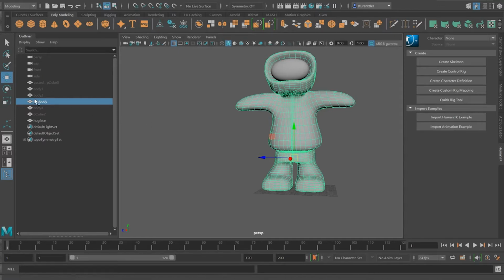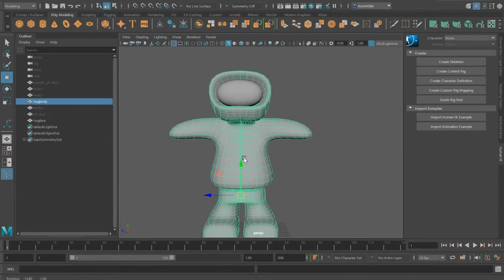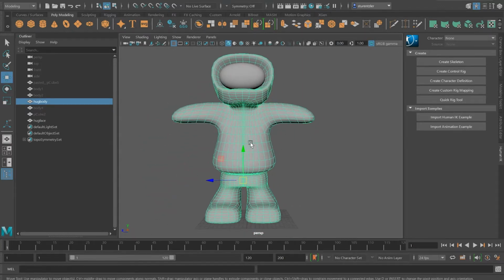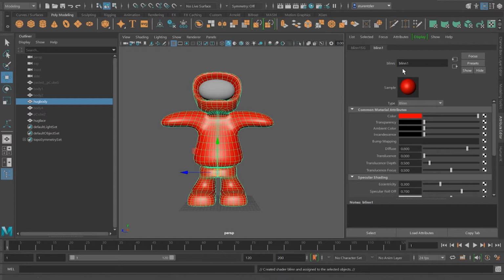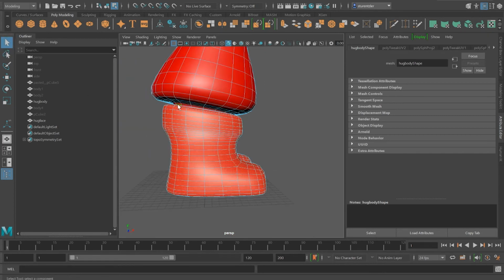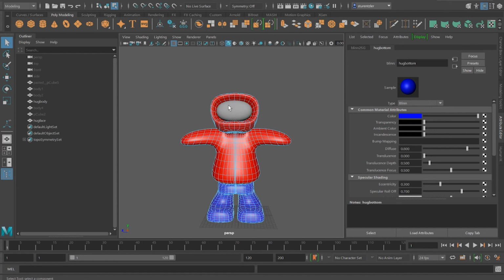Maya Material IDs aka Material Names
Assign the material names to create the Texture Set Names in Substance Painter.